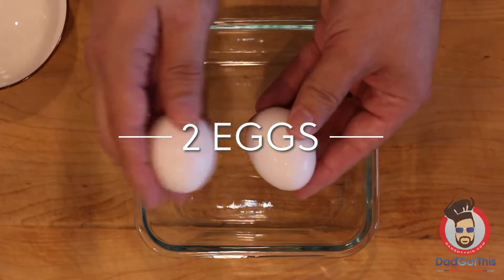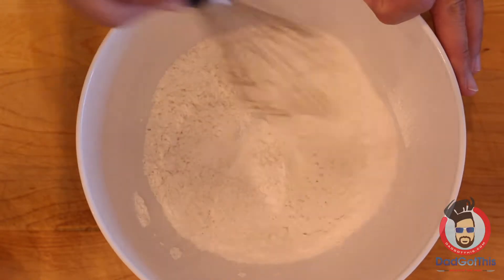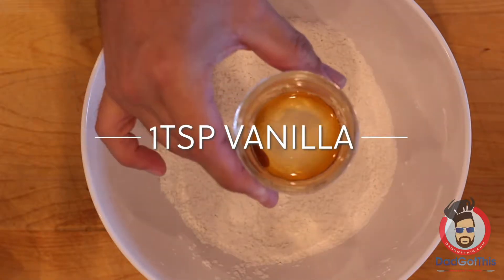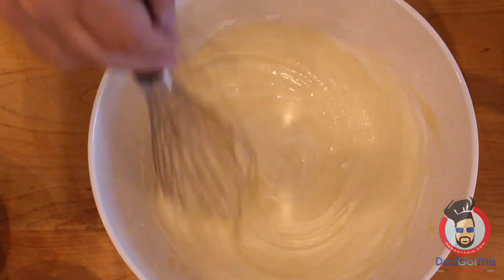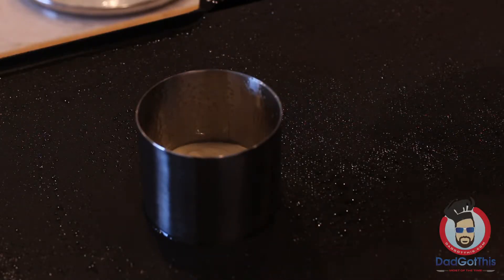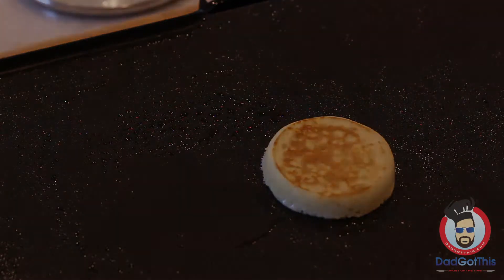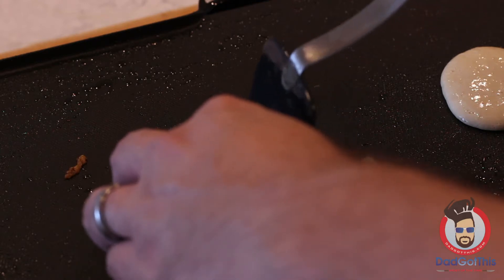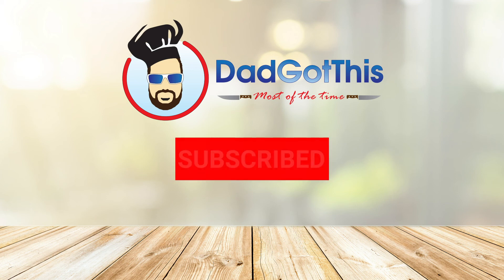Japanese Style Pancakes - Fluffy, jiggly and AMAZING pancakes!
Dad has made a lot of pancakes in his days. Pancakes are one of the kiddo’s all time favorite foods. So, when dad saw these “Japanese Style” pancakes popping up everywhere he had to see what all they hype was about. You may be asking “What is a Japanese pancake”? The big difference between these pancakes and run of the mill “American Style” pancakes is that they are spongier, jiggly even.

This is due to the use of egg whites that are whipped with sugar to form a meringue. Using the meringue in the batter makes them a mix between a pancake and a soufflé. Dad stopped using pre-made pancake mix a long time ago, so this was not much more work than his regular pancake recipe.

Equipment
• Food Rings
• Electric Griddle
• Electric Mixer
• Spatula
• 2 Mixing Bowls
Ingredients
• 3/4 cup All Purpose Flour
• 1 tbsp All Purpose Flour
• 1/2 tsp Baking Powder
• 1/4 tsp Baking Soda
• 3/4 cup Sugar
• 2 Large Eggs
• 1 tsp Vanilla Extract
• 1/4 tsp Lemon Juice
• 1/4 Cup Milk (2% or Whole)
• 1 Can Cooking Spray
• 1 tbsp Vegetable Oil
Instructions
1. Separate the egg yolks and whites into two separate containers. Put the egg whites in the freezer while you prep.
2. Sift all of the flour over a large mixing bowl.
3. Add the baking powder and baking soda and mix with a whisk.
4. Take the egg whites out of the freezer and place them in separate large mixing bowl. Add in 1/4 of the sugar and beat with an electric mixer. Gradually add in the remaining sugar and whip until stiff peaks form. It takes about 2-3 minutes. This will form a meringue.
5. Add the vanilla, lemon juice, egg yolks and milk to the bowl with the dry ingredients. Using a whisk mix until you get a nice smooth batter. If the batter is thick add a little extra milk until you get a cake like batter.
6. Gently add in the meringue to the batter. Mix lightly using the whisk until it is all incorporated.
7. Let the batter sit for at least 10 minutes for the baking powder and baking soda to react. This will give you a spongier pancake.
8. Preheat an electric griddle to 300 degrees or set a non stick pan over medium heat.
9. Add a little bit of vegetable oil to the cooking surface and place a 2 inch by 2.75 inch "food ring" on top of it.
10. Spray the inside of the ring with some cooking spray and pour in your batter.
11. If making 1/4 inch pancakes let them cook for 2 minutes, if cooking thicker 1/2 inch pancakes let them cook for 5 minutes.
12. Remove the ring with tongs (the ring will be hot) and then flip the pancake. Cook an additional 2 minutes for 1/4 inch pancakes and 2.5 minutes for 1/2 inch pancakes.
13. For best results serve immediately.